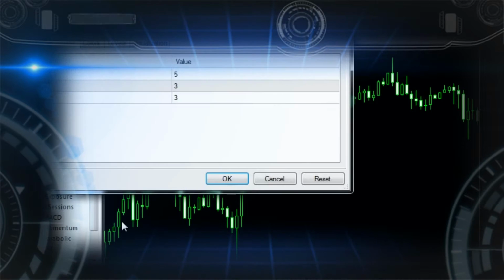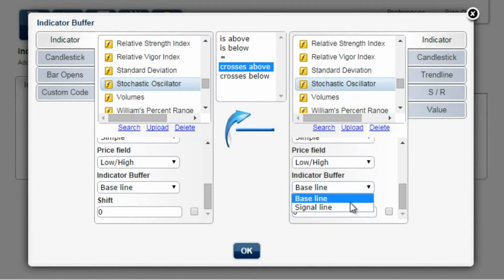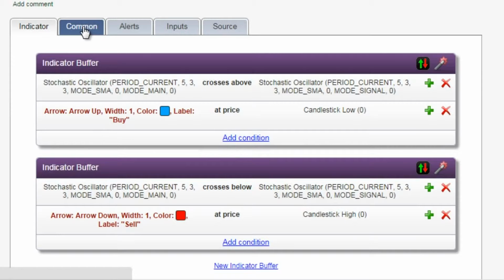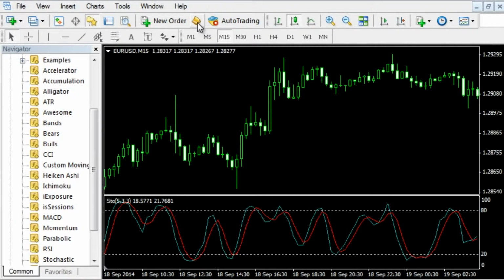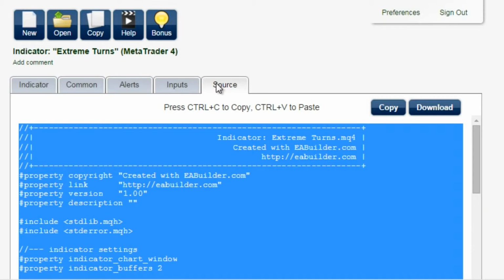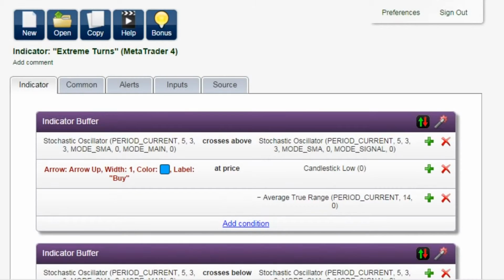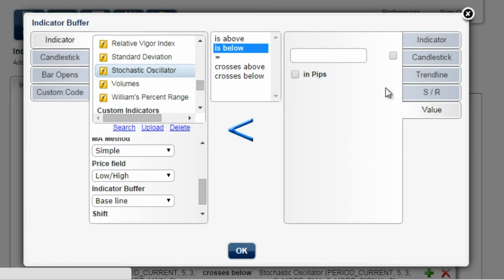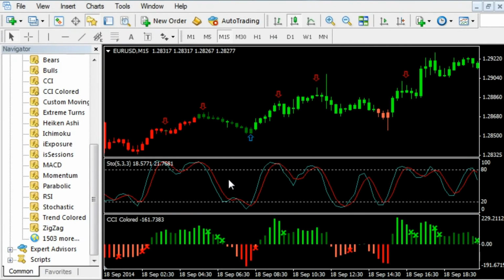Online Forex Platforms - İndicators For Forex Trading - How To Trade Binary Options Online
EA Builder - Create indicators and strategies for MetaTrader 4 & 5 and TradeStation

Autotrading Made Easy Create Indicators and Strategies without Programming

MetaTrader 4 & 5 Supported
TradeStation EasyLanguage Supported
Binary Options  NEW!
Create Unlimited Indicators for Free
Create Strategies with a One-Time Upgrade
Video Tutorials

Discover The Possibilities

Custom Arrows and Alerts
Turn your manual trading conditions into arrows and alerts! Create indicators for MetaTrader 4 & 5 or technical analysis tools for TradeStation.

Now you can easily turn any manual trading system into an Expert Advisor for MetaTrader 4 & 5 or into a strategy for TradeStation.

Trade Just About Anything
Depending on the size of your account and your financial goals, you may be interested in developing indicators and strategies for Forex, stocks, commodities, ETFs, indices ... all with no limitations!

What's Inside?

It's Quick & Easy!
The best thing about EA Builder is that the work is pretty much done in a few clicks. Turn your trading idea into an automated system within minutes, without hiring a programmer and without knowing anything about programming. Even professional programmers appreciate the benefits of creating indicators and strategies with a few short clicks.

Trade Forex, Stocks and Futures
You can create strategies to trade any financial instrument available on any of the three most popular trading platforms: MetaTrader 4, MetaTrader 5 and TradeStation.
Intuitive & Straightforward
Start creating your first strategies or indicators within minutes! No manuals to study. Nothing to install, because it's a web-based application. Creation is pretty straightforward, and every feature has a popup-tip that guides you with a short explanation, so you never get lost!

Loads of Features
Only want to trade at specific times of the day? Want to limit the number of trades or trade duration? All it takes is a single click!
Custom Indicators and Functions
Besides all the standard indicators and amazing built-in functions such as trendlines, support, resistance and time of day, you can add custom indicators or custom functions, so there are really no limitations on what you can do with EA Builder!

Alerts
Audible alerts, email alerts, print to output window, and so on, are convenient ways to get notified that trades have been executed or new indicator arrows have shown up.
Money Management
Money management techniques set up with a few clicks will ensure that your account is never exposed to substantial losses.

Fixed Size Of Lots, Shares Or Contracts
Position Sizing (Compounding)
Risk % Per Trade
Martingale Or Anti-Martingale
Custom Function

Nice Output
The generated code is human readable, well-commented and neatly formatted. It uses no objects, classes or advanced functions, and it is contained in a single file. You don't need to understand the code, just download it. However, for non-professionals interested in diving into the source and learning something about it, this is a great tool.
Binary Options
In addition to standard market and pending orders, you can trade Binary Options directly on MetaTrader 4. A short video tutorial will guide you through how to use this new feature.